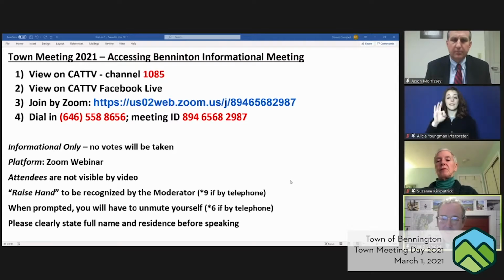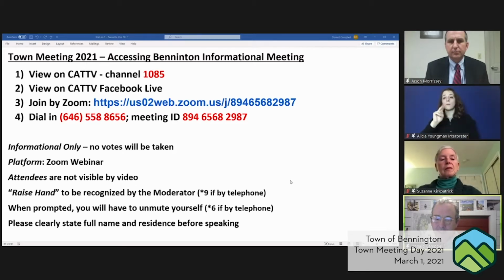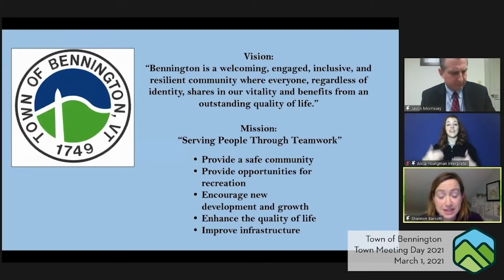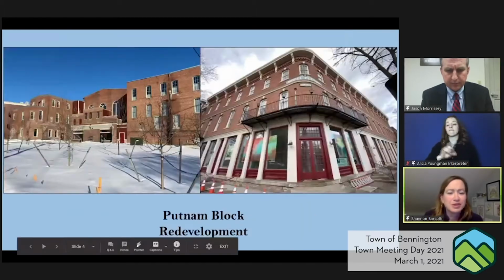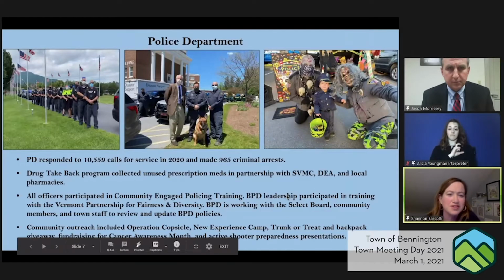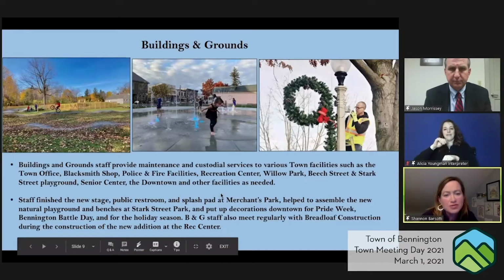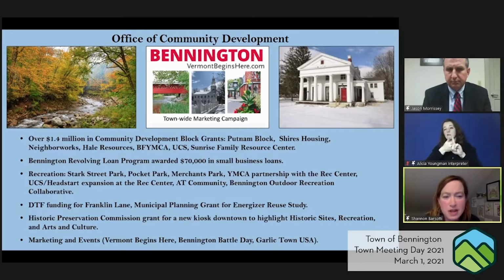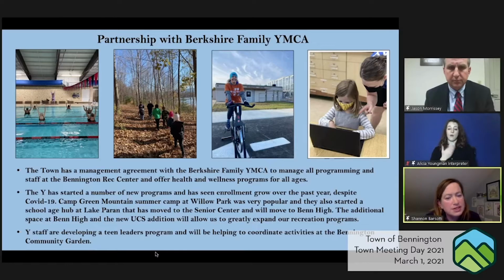Town Meeting Bennington // 03/01/21